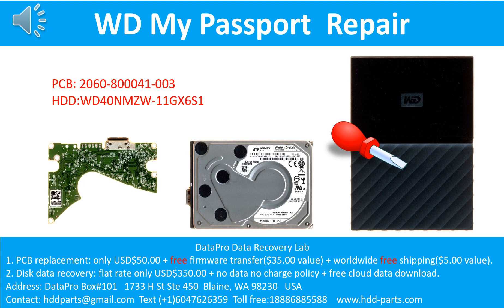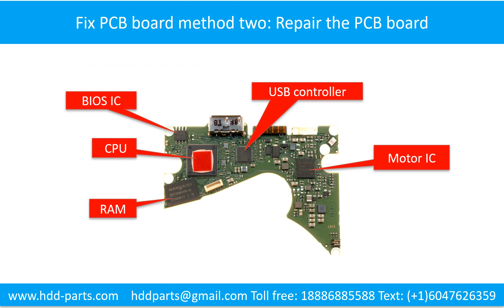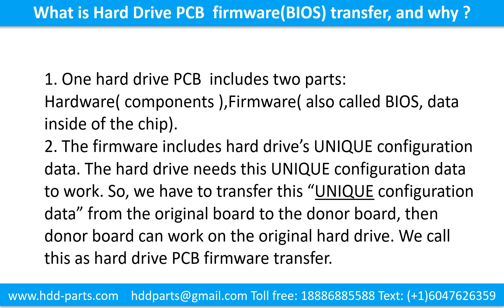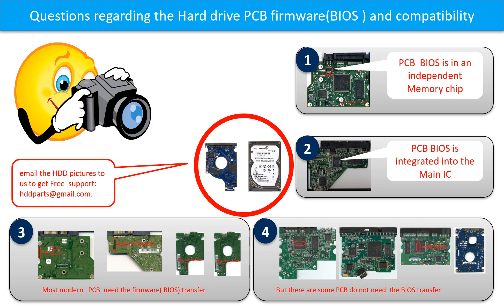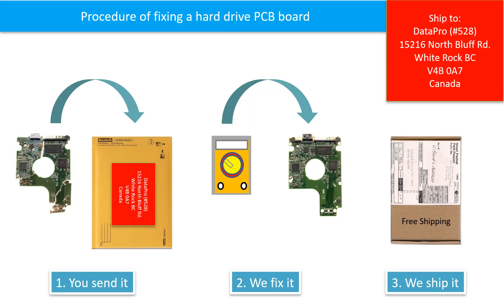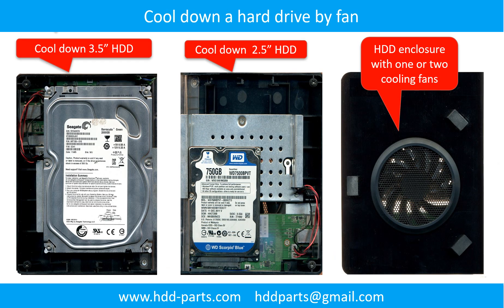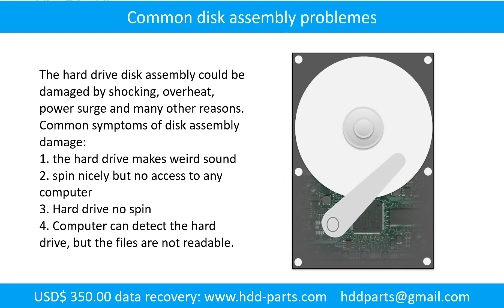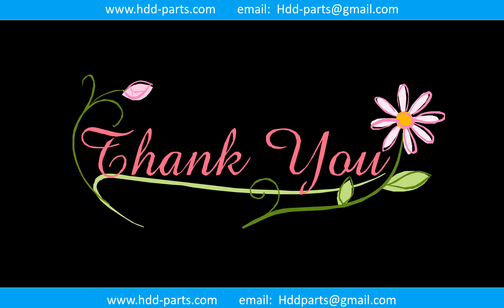WD WD40NMZW 11GX6S1 2060 800041 003 P1 WDBYFT0040BBK 0A PCB repair hard drive data recovery